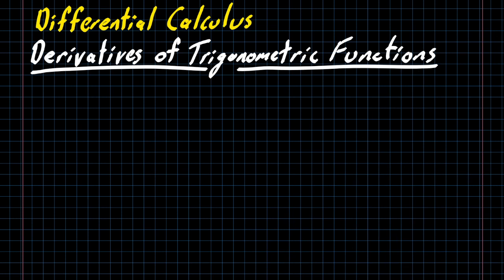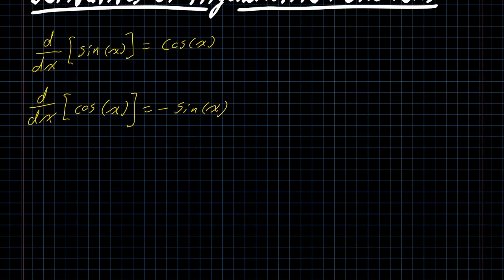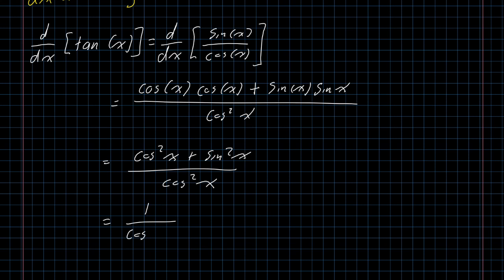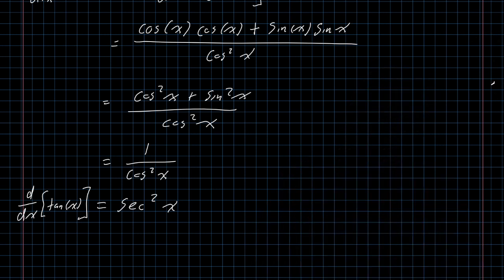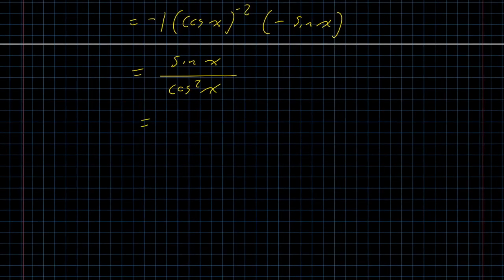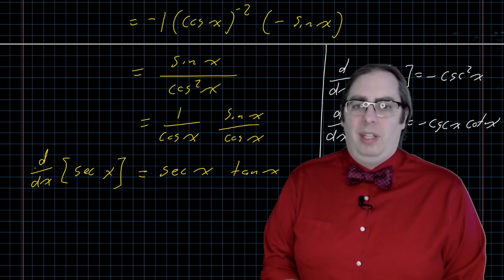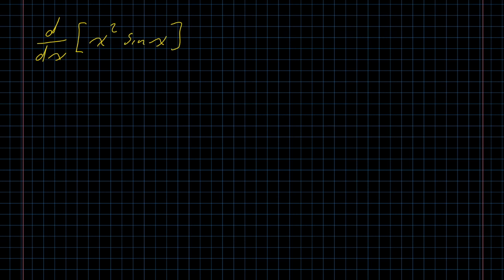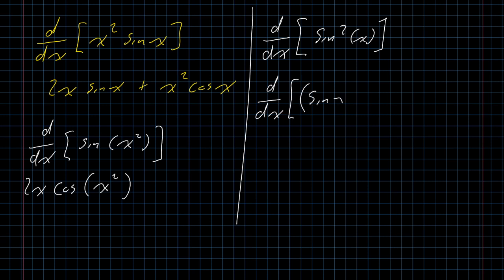Derivatives of Trigonometric Functions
Learning Objectives:
* Find the derivative of functions involving sine, cosine, tangent, or secant